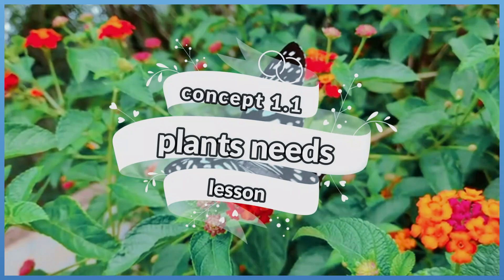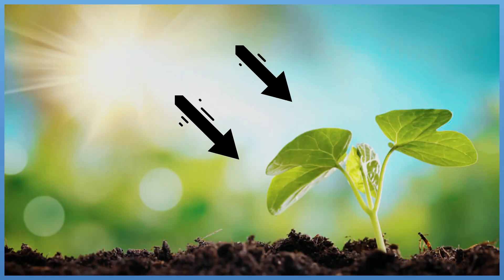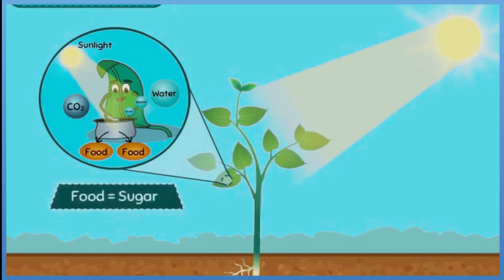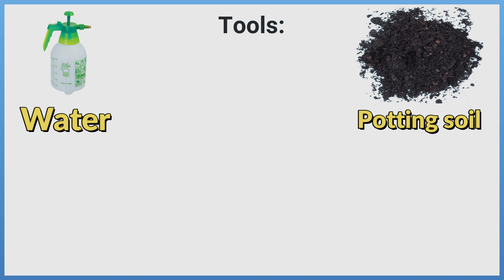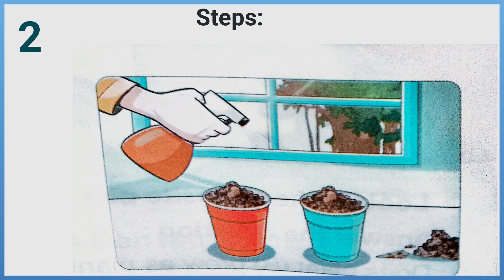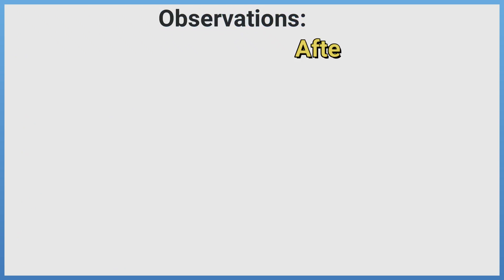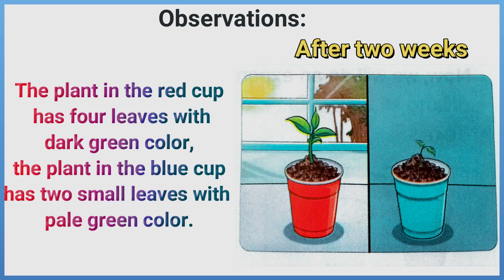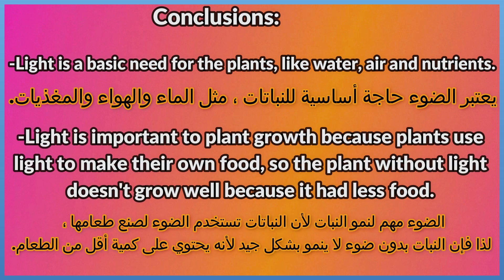concept 1.1 plants needs lesson 3 part 1 science grade 5 first term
concept 1.1
plants needs
lesson 3, part 1
 Sunlight: A Basic Need
Plants make their own food through the photosynthesis process.
Photosynthesis process:
It is the process through which plants use the energy in sunlight to make their own food.
Green plants use their leaves to collect sunlight and carbon dioxide from the air.
Inside the green plant, sunlight allows carbon dioxide to combine with water to make sugar, which gives the plant the energy it needs to grow.
Now, we will do an experiment to show the effect of light on plant growth.
Tools:
Water
Potting soil
Two bean seeds
Two plastic cups
Steps:
1. Add soil to the two cups, place the bean seeds on the soil, one per cup and cover the seeds with about 2 centimeters of soil.
2. Add the same amount of water to each cup to moisten the soil.
3. Place the red cup where it will receive light and place the blue cup in the dark.
4. Water both plants regularly and observe them along two weeks.
Observations:
After two weeks, we observe that :
- The plant in the red cup grew taller than the plant in the blue cup.
- The plant in the red cup has four leaves with dark green color, while the plant in the blue cup has two small leaves with pale green color.
Conclusions:
- Light is a basic need for the plants, like water, air and nutrients.
- Light is important to plant growth because plants use light to make their own food, so the plant without light doesn't grow well because it had less food.